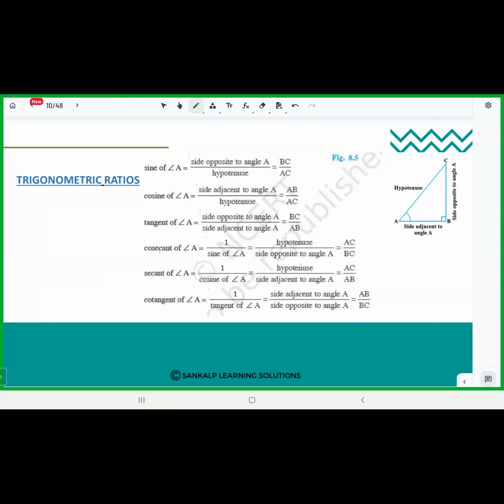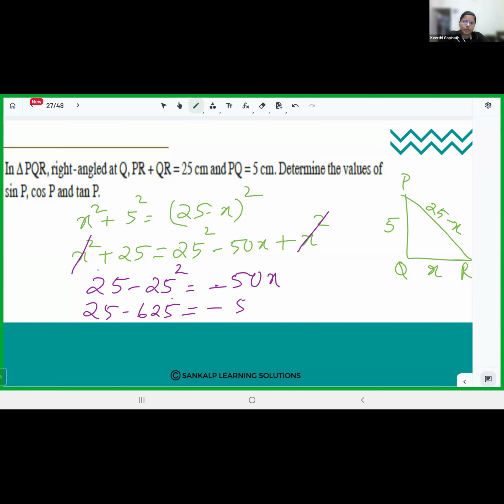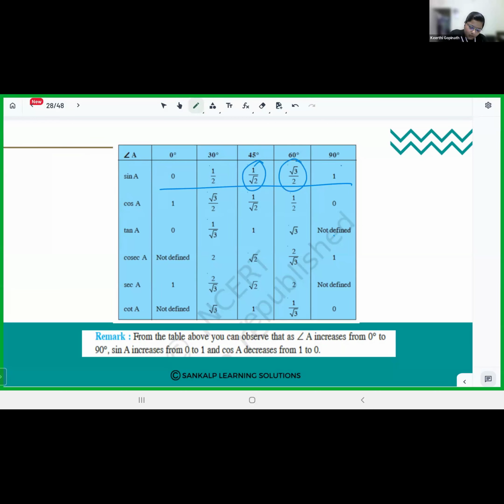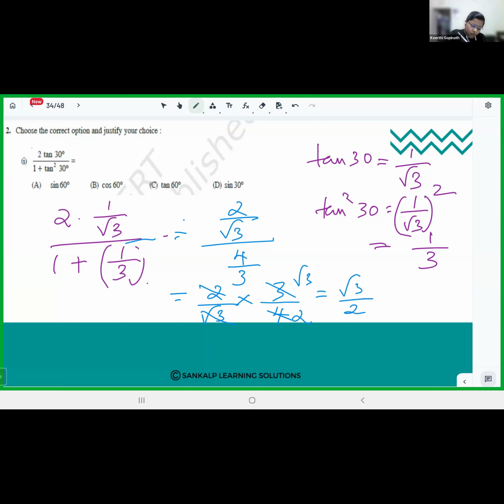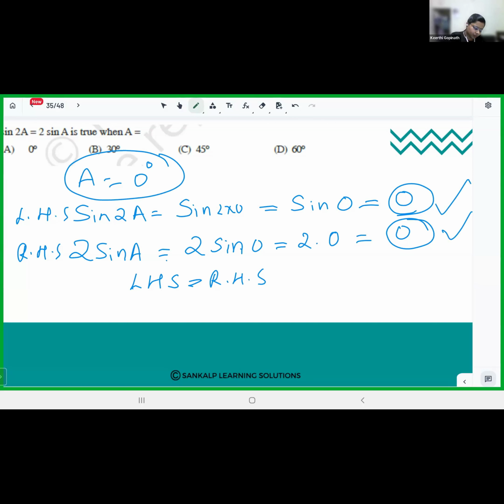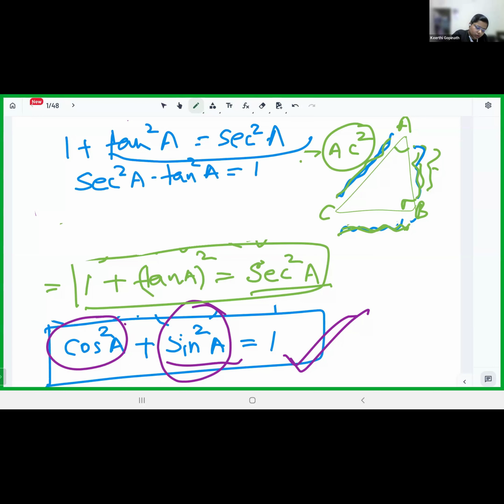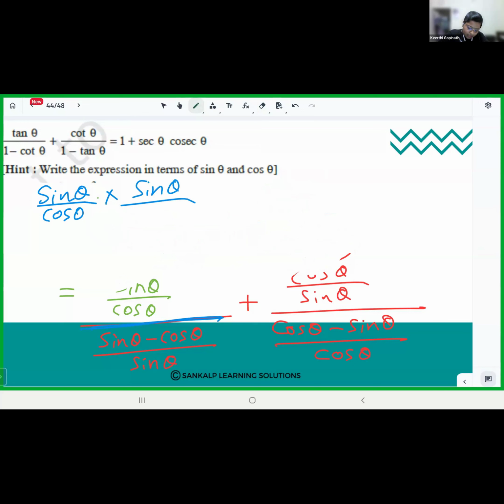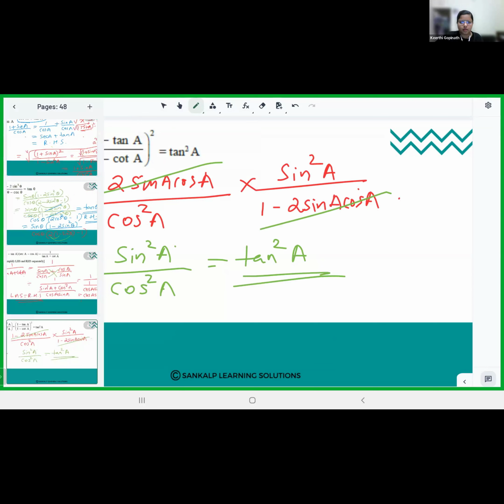KREIS SANKALP - 10TH STD - Intro to Trigonometry - S24 & 25